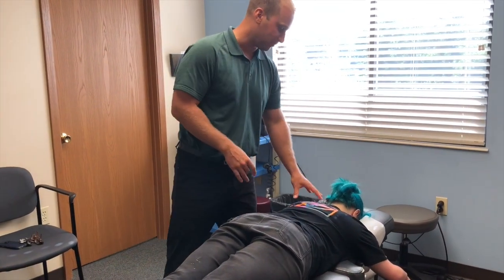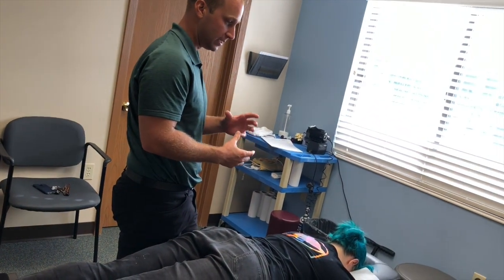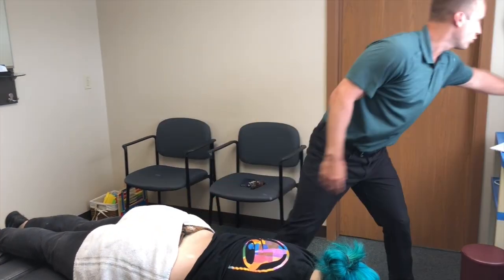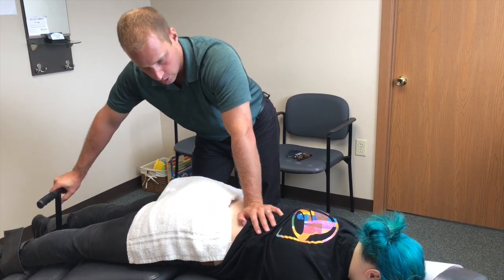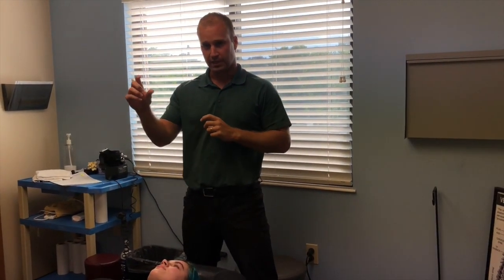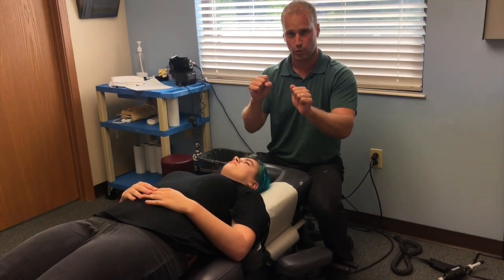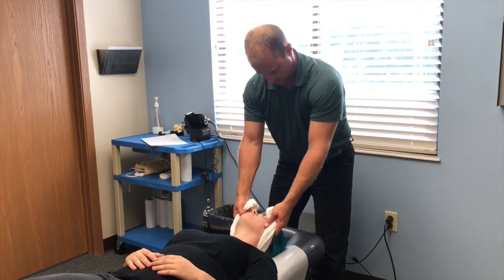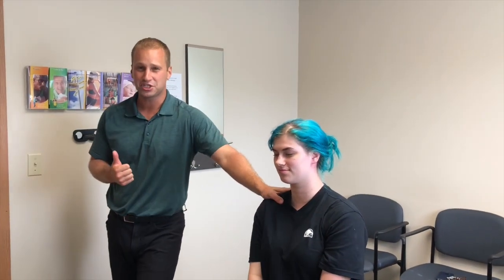Chiropractor in Irwin | Relief For Car Accident Patient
Welcome to the official Youtube channel for Kalkstein Family Chiropractic

We are a family based practise with three convenient locations in Irwin, Monroeville and N. Huntington, Pennsylvania